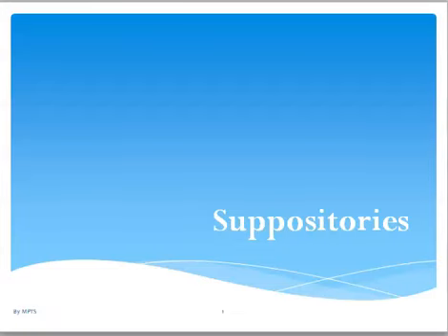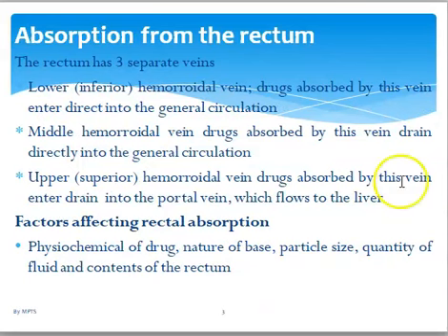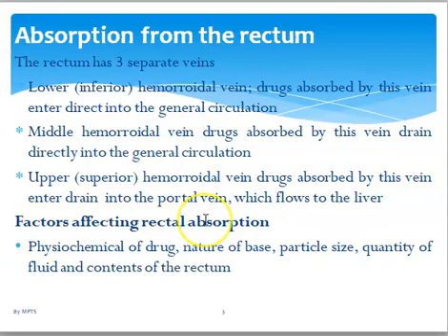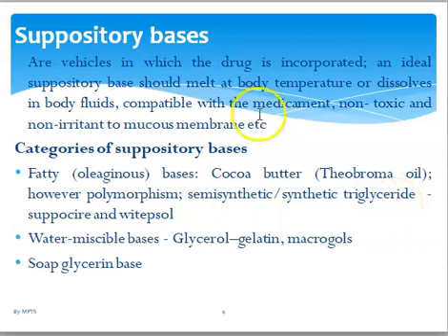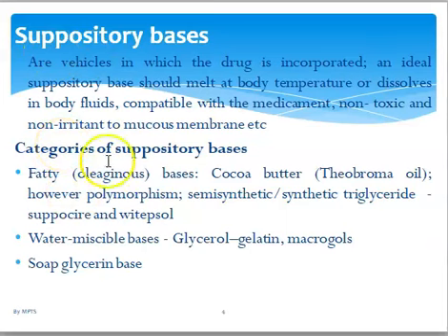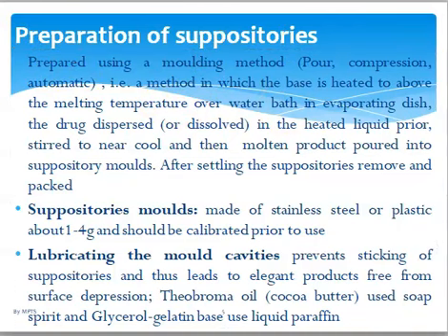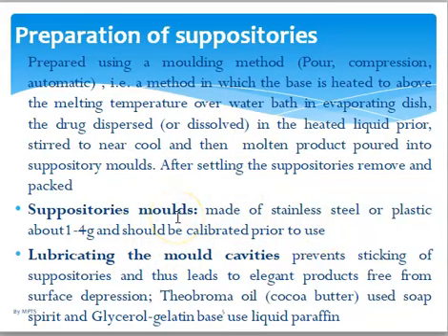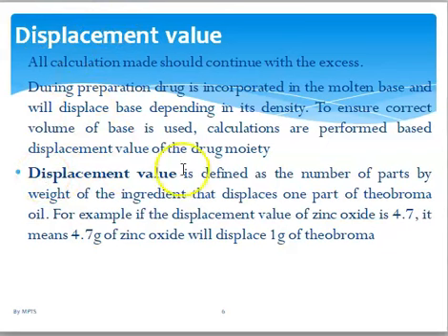Suppositories dosage form MPTS